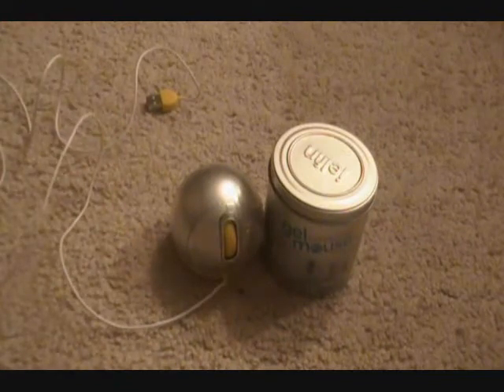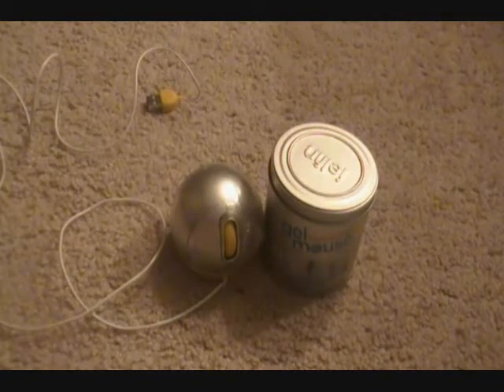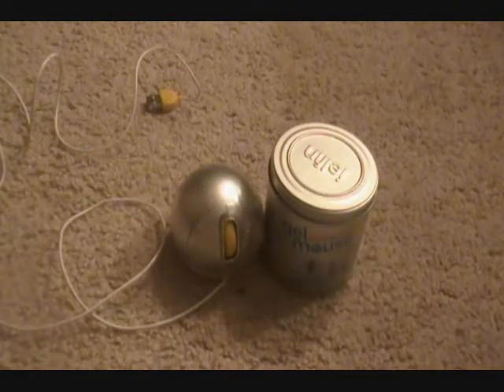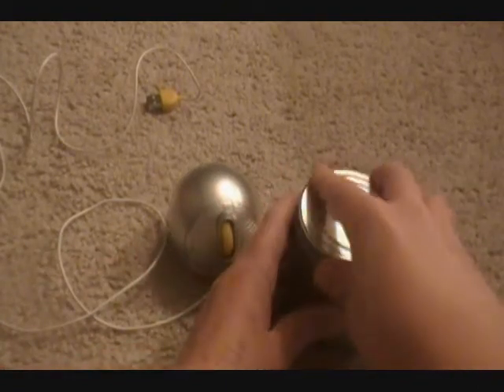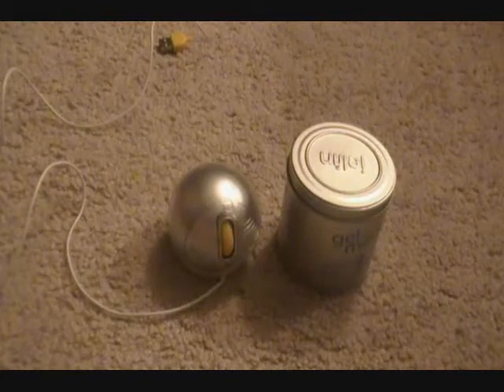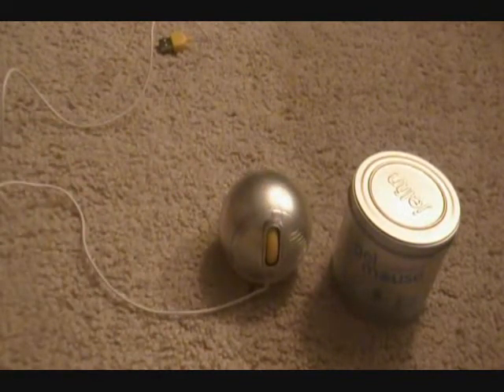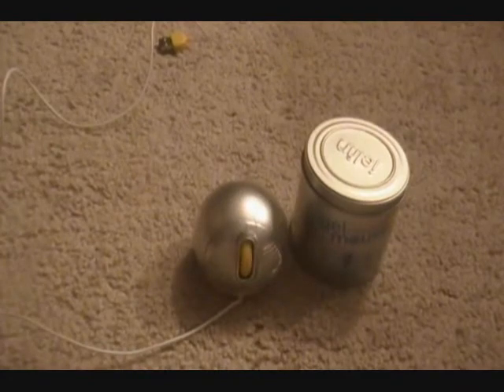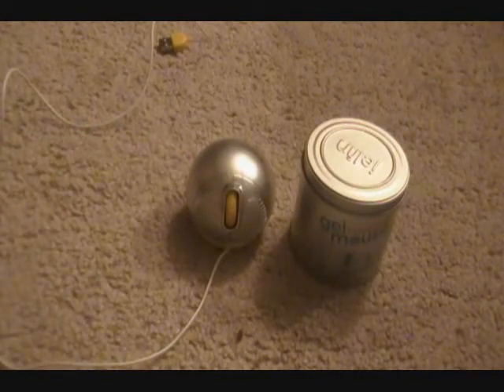Jelfin Gel Covered Mouse Review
Thanks Jelfin for sending this out for review purposes. i forgot to mention that in the vid. sorry

Whats included:
Jelfin Gel Covered Mouse
travel tin
jelfin panflet

Colors are availible in:
Colbat blue
Crimson red
Eletric green
Magenta pink
Cadmium yellow (i said cudmium is the vid sorry)

Retail price:
29.95 and free shiping when purchased from amazon

recomended?: YA!